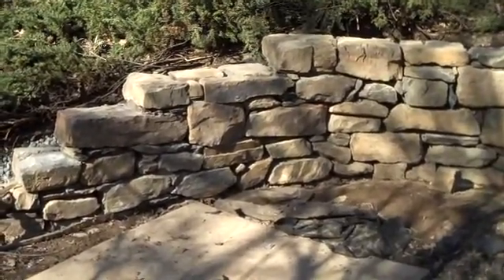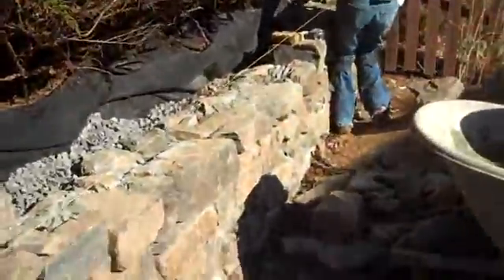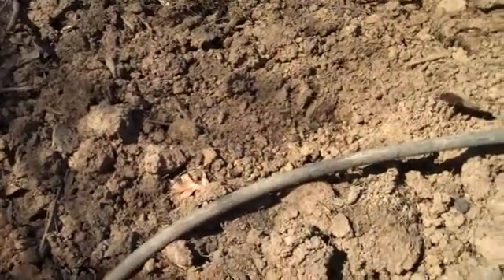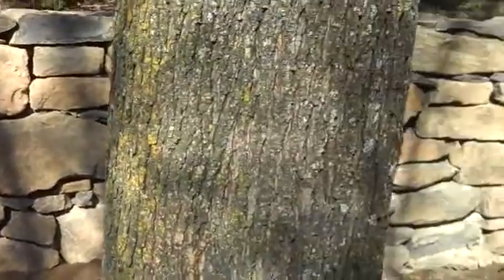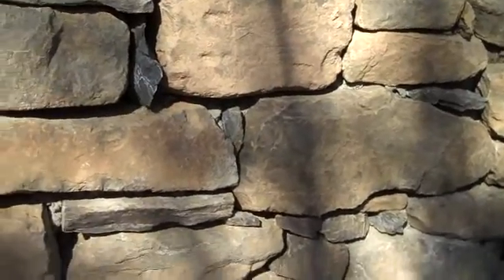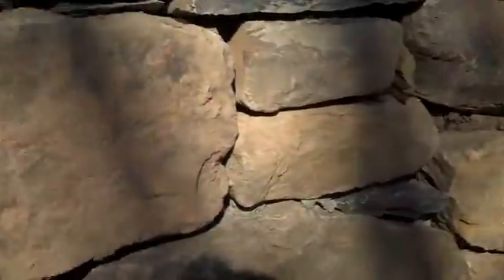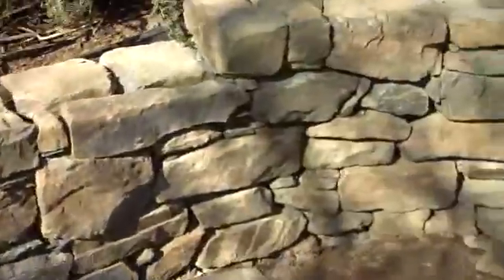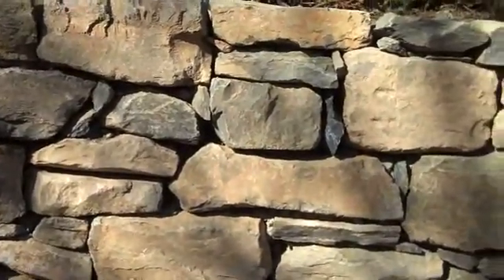A finished product of a retaining wall by Chris Orser Landscaping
Doylestown Landscaping
We have completed many retaining walls in our past. for commercial and residential locations. Chris Orser Landscaping will do what you want. We listen to the customer!